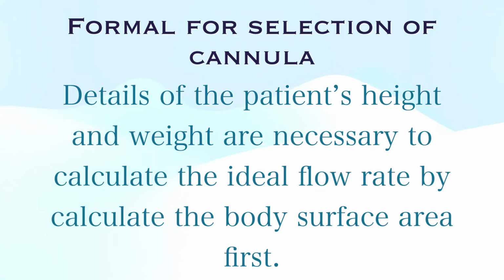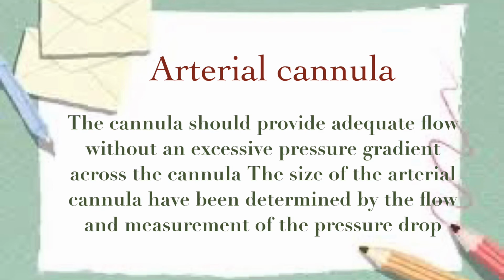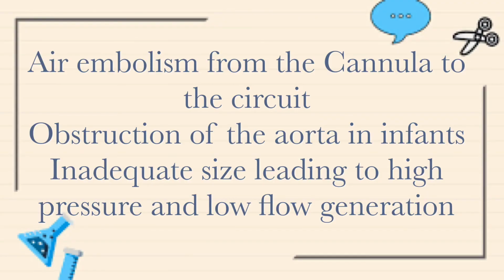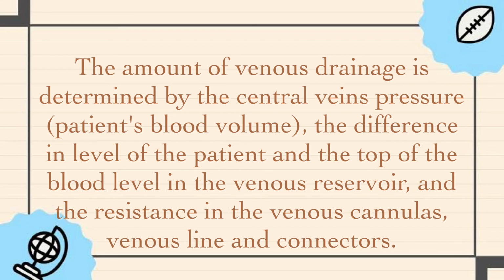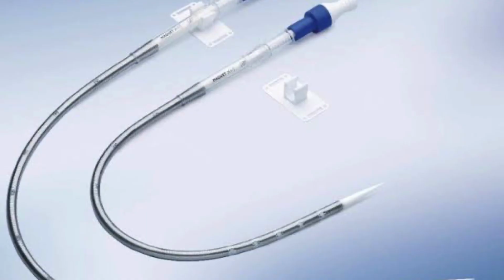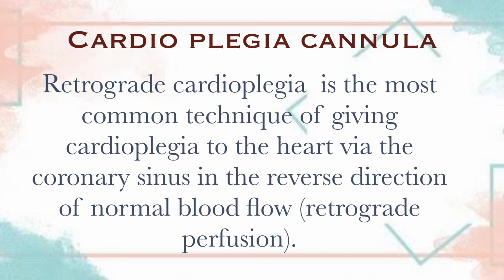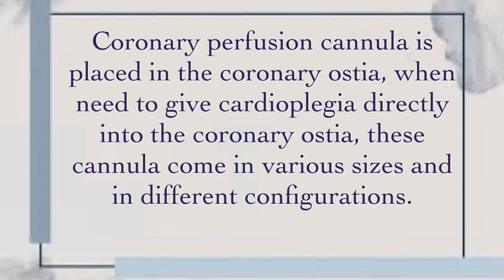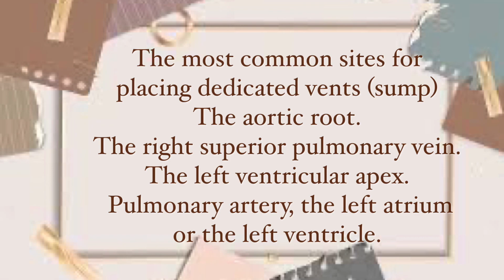Cannulas of cardiopulmonary bypass during cardiac surgery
Follow our channel perfusion_talks on you tube